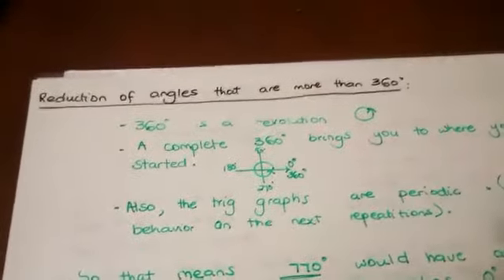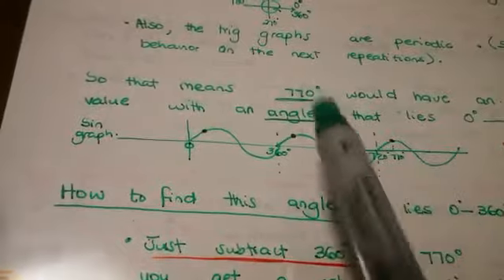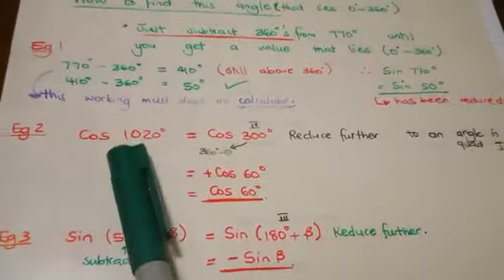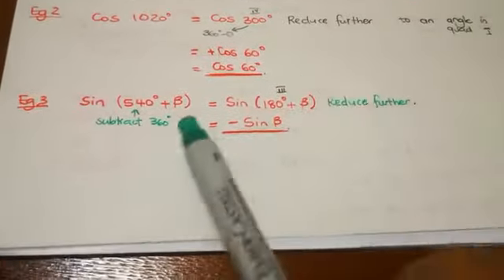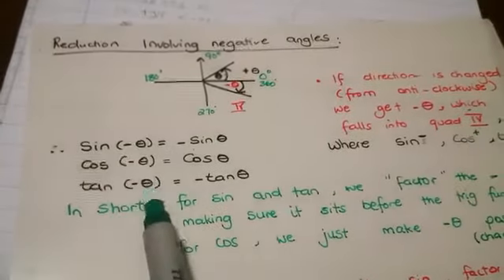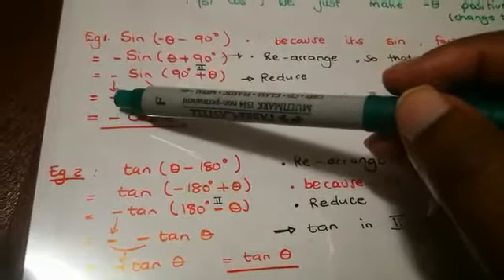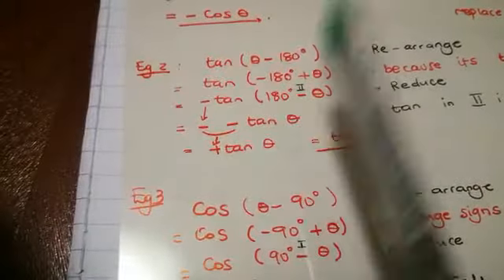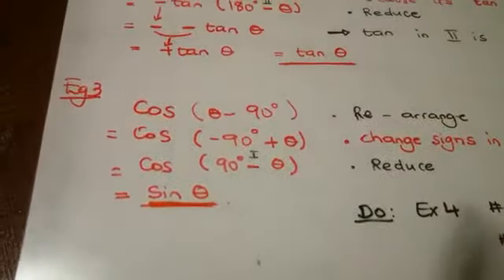GRADE 11 MATHS. - reduction that involves negative angles and angles greater than 360degrees